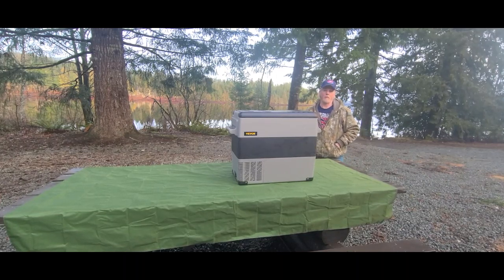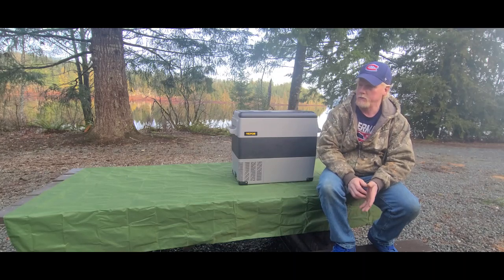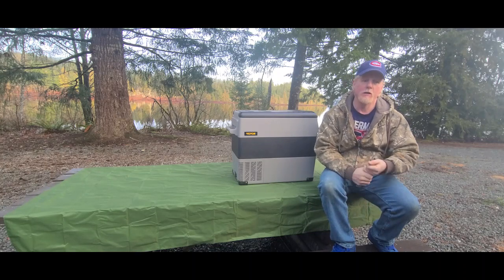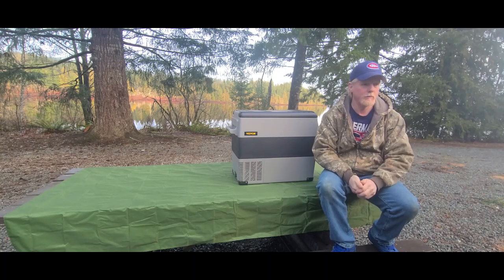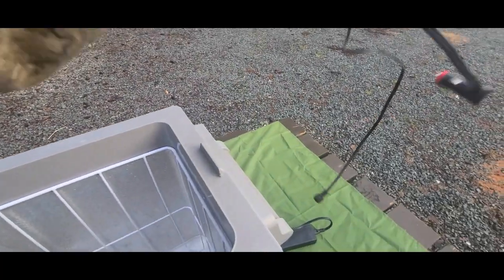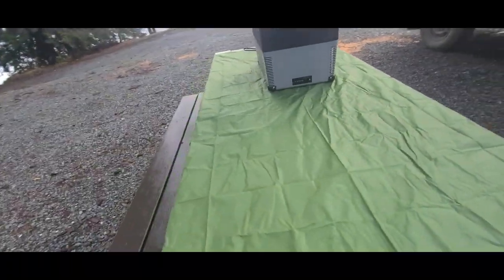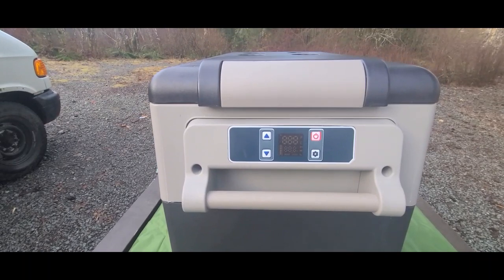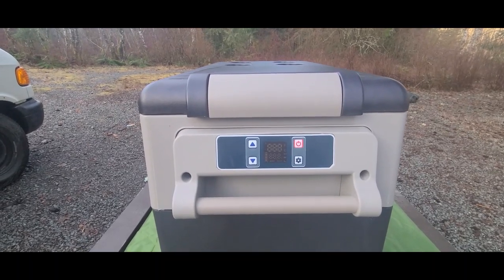Vervor 55L 58Qt car fridge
This video is a short review on the Vervor 55L/58Qt car cooler. I am an idiot and keep calling it a 45L/47Qt.